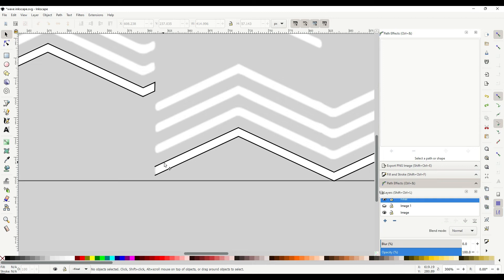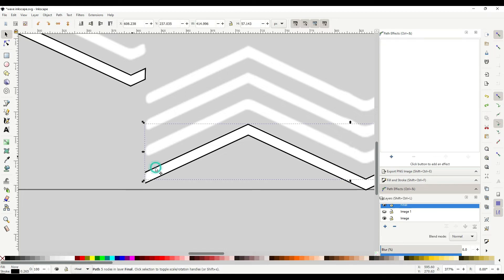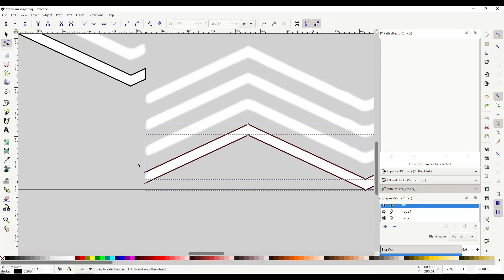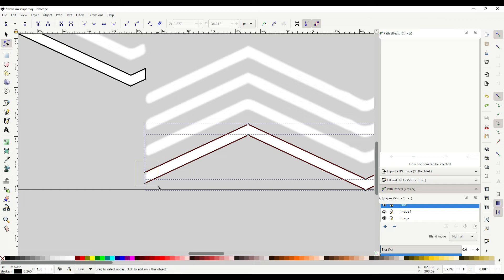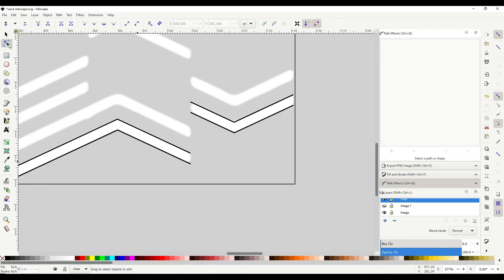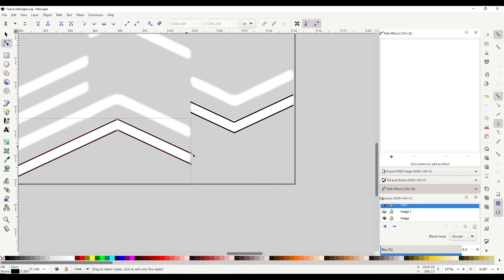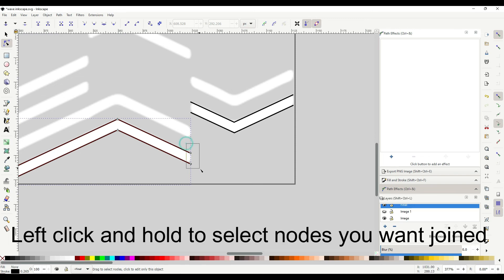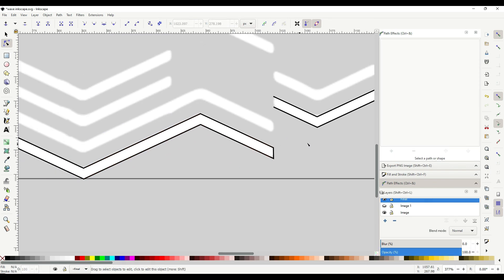Inkscape | How to join two lines together with a new segment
If you have two separate lines in Inkscape that you need joined, watch this video for a quick guide on how to do that.